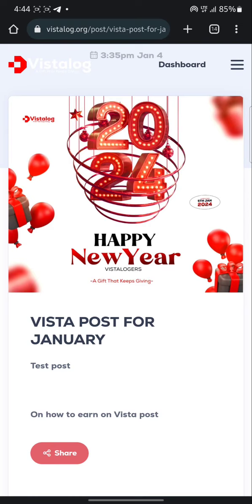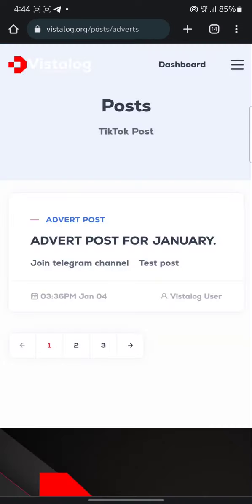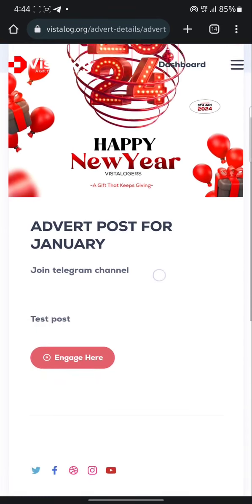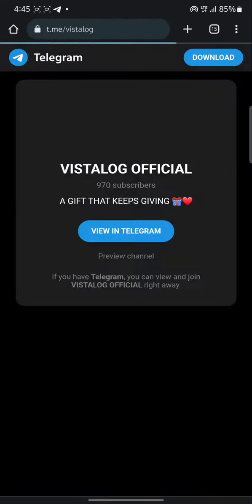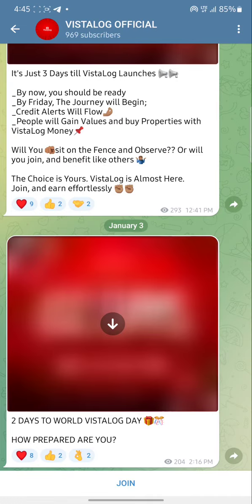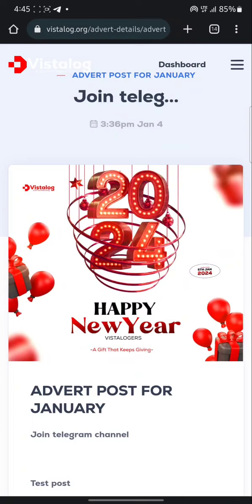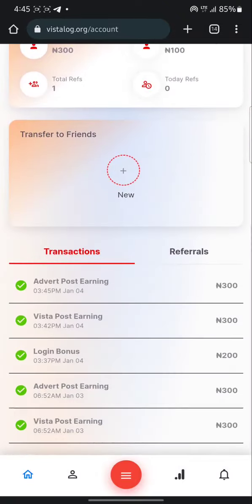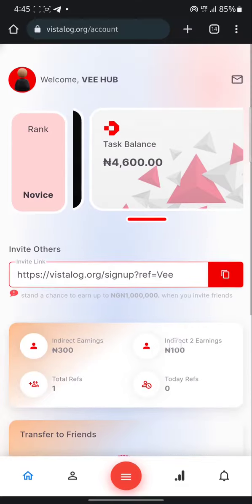HOW TO EARN FROM ADVERT POST ON VISTALOG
A video tutorial that demonstrates how you can earn from vistalog's daily advert post.

Vistalog review
Vistalog registration
How vistalog works
Advert post
Gistus
Ghana
Cameroon
Uganda
Kenya
Sierra Leone